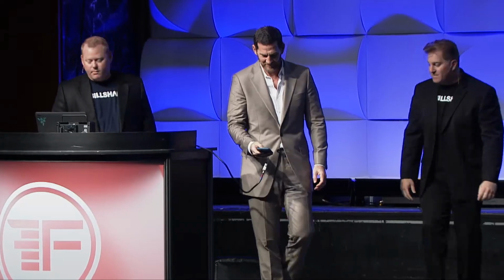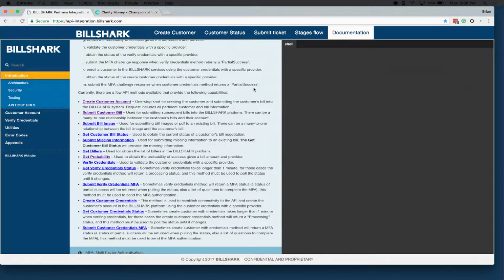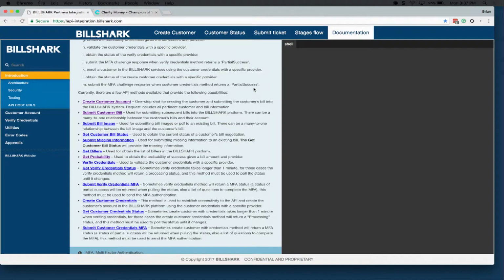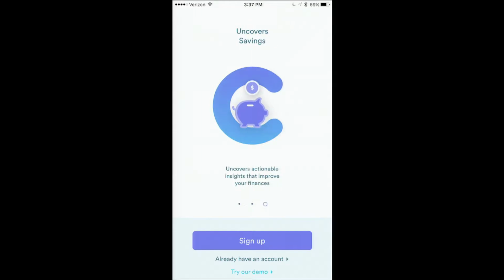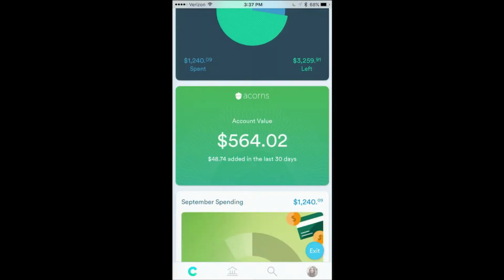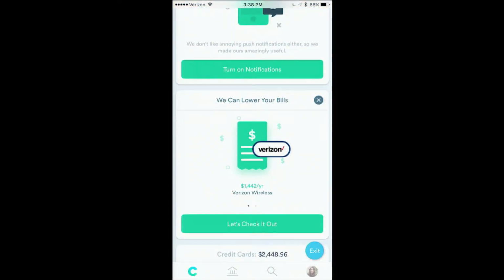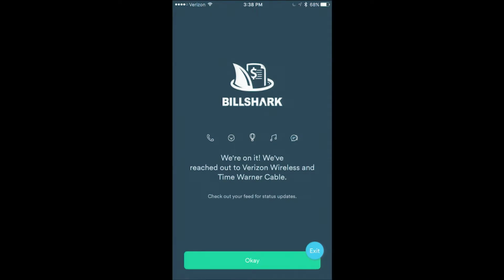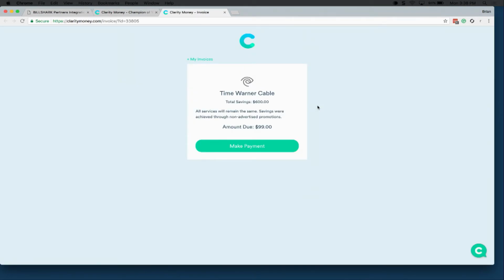BILLSHARK / FinovateFall 2017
BILLSHARK presented at FinovateFall 2017.

We are demonstrating Shark Connect, our bill reduction API. Shark Connect enables financial institutions, fintech companies and other platforms to integrate bill reduction capabilities into their applications. Through our API, our partners can inform customers how much they can save on a specific bill, the probability and most importantly, the capability to enroll. The API enables a closed loop communication with your consumer through the end of negotiation. The API also informs partners and their customers when savings expire to kick off renewal negotiations, so consumers keep saving money.